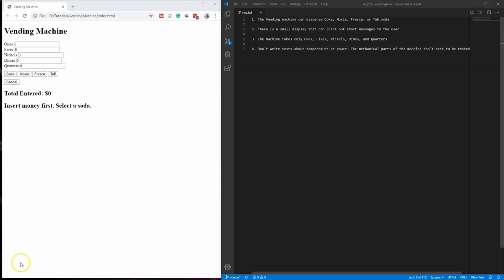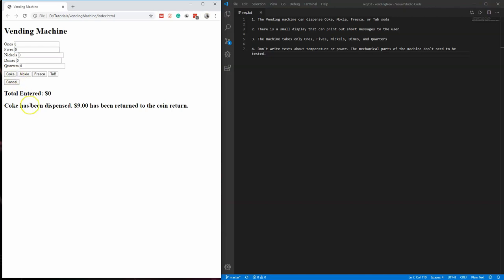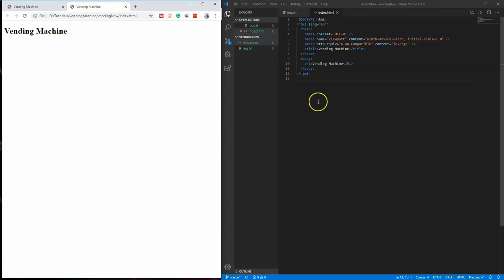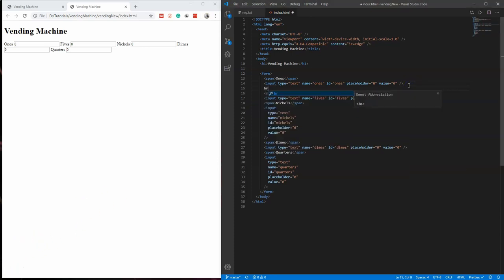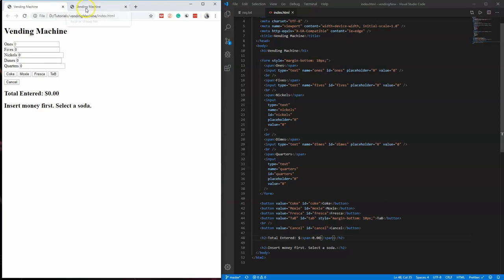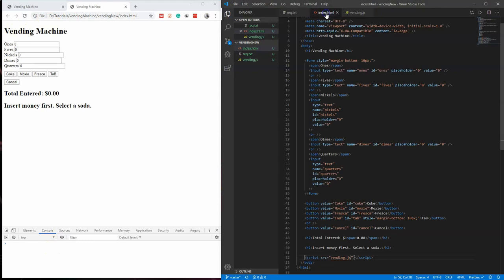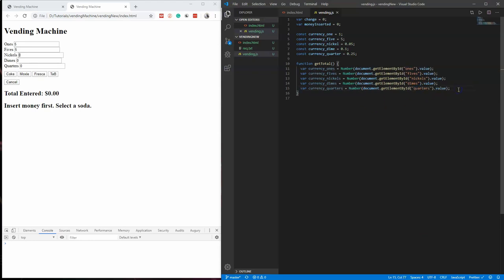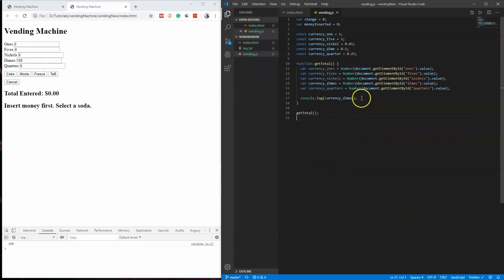Build a simple vending machine app - Testing a vending machine - HTML and JavaScript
Part 3 of my "Testing a Vending Machine App" series. In this video, we will build the vending machine application. Simple app using plain HTML and JavaScript.

No coding experience required. Just follow along.

You will need this application to proceed to the next step in the series where we will automate testing of the vending machine.

Series will include:
1. Introduction
2. Writing tests fo the vending machine
3. Automating the vending machine with Protractor
4. Automating  the vending machine with WebdriverIO

My Work Laptop:

Sound recorded with the Blue Snowball Microphone: